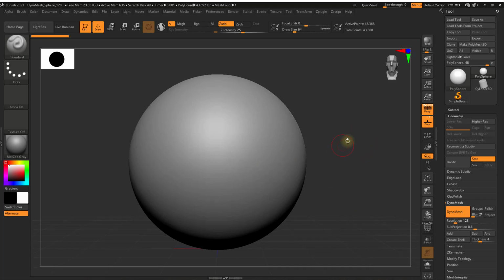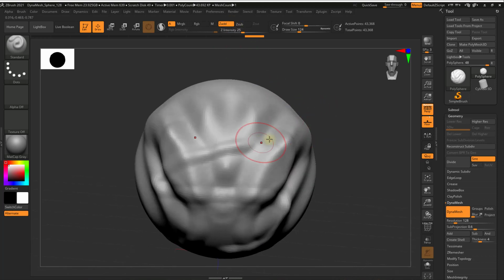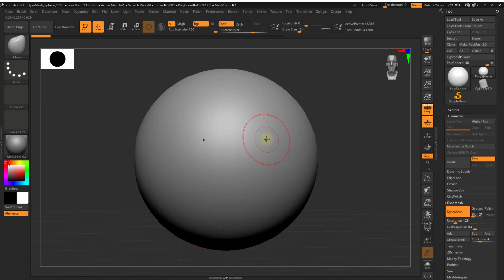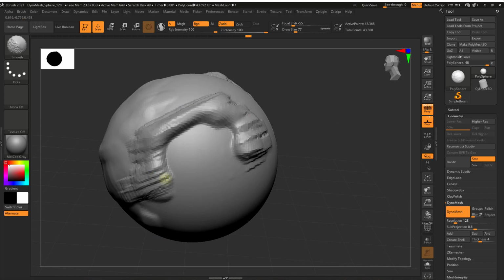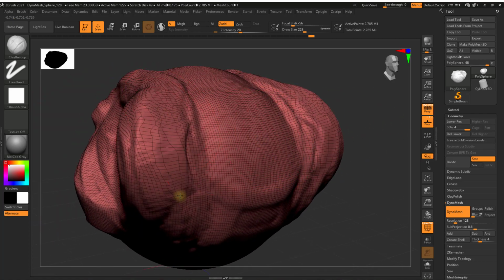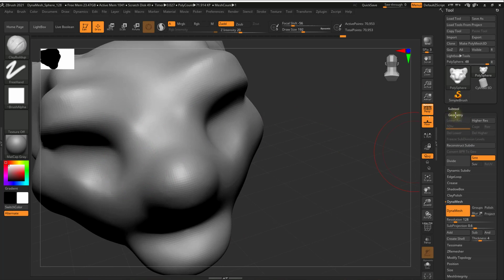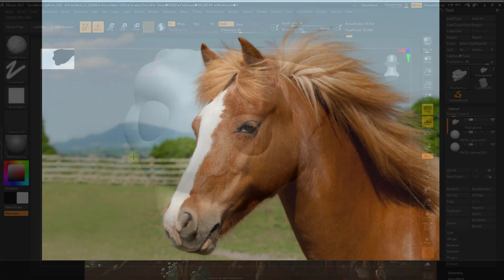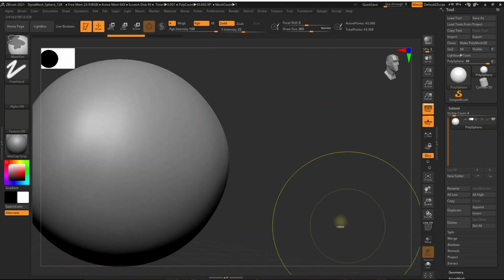ZBrush Sculpting 101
In this video, I cover the must-know information to get you up and sculpting right away.

I recommend taking notes and following along.